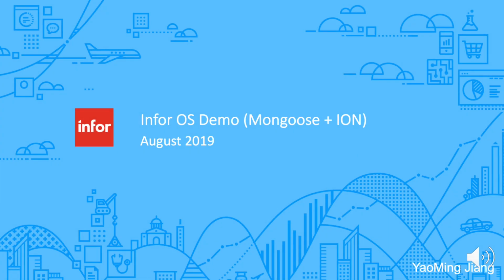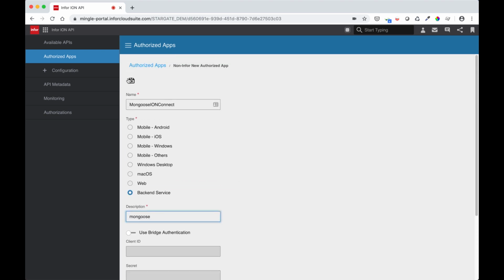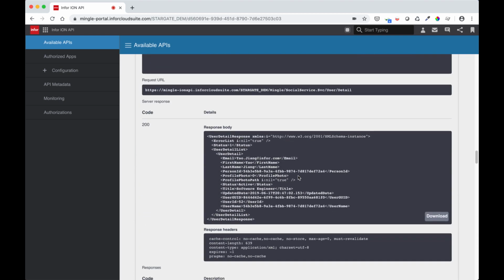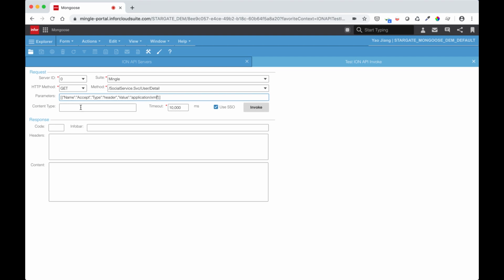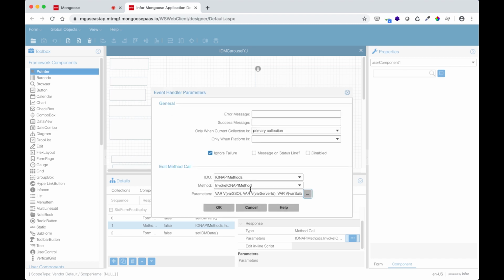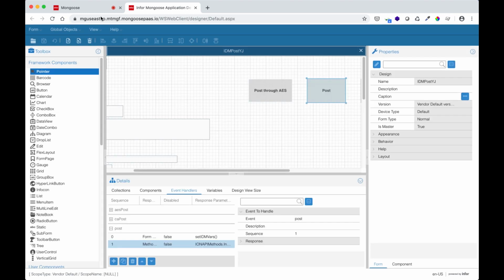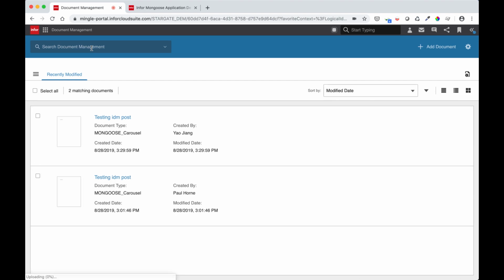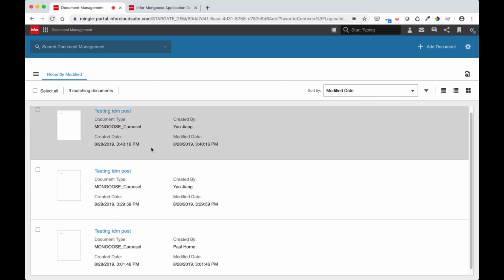ION API in Mongoose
How to setup and use ION API in your Mongoose applications.

Introduction: 0:00
Authenticating Mongoose through ION API Gateway: 0:50
Testing ION API connection in Mongoose: 2:54
GET images from IDM through ION API calls in Mongoose: 5:23
ION API POST call from Mongoose: 7:17